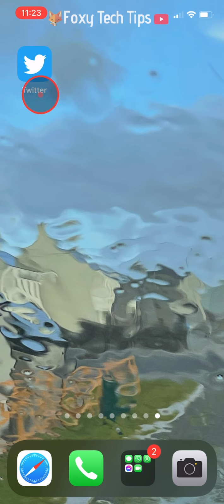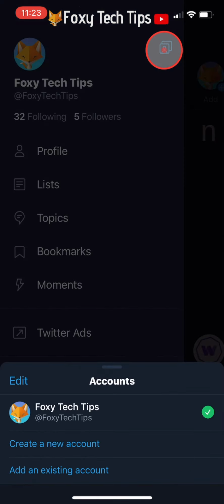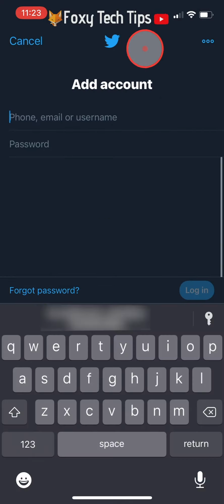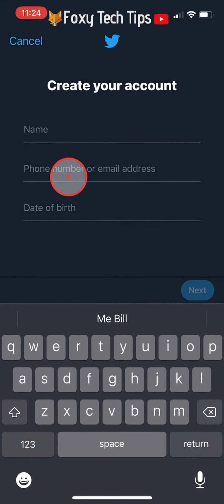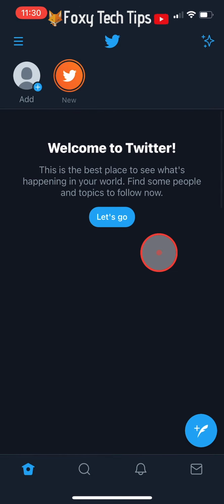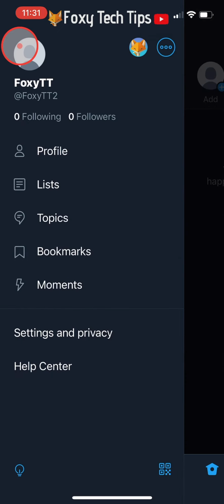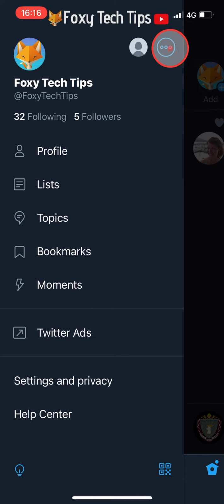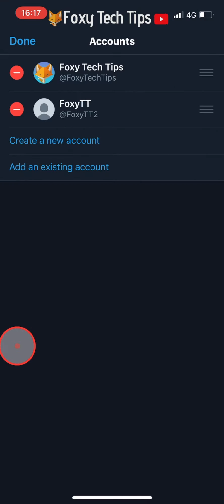How To Add & Use Multiple Twitter Accounts on Mobile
Easy to follow tutorial on adding and using multiple Twitter accounts at once on Twitter mobile! Do you have multiple Twitter accounts but don't want to have to sign out and re-login to each one every time you want to switch? Twitter actually has an easy account switching feature for you to use. Learn how to add and use multiple Twitter accounts on Mobile now!

Steps:

- Open up the Twitter app and then from the homepage tap on the three lines button in the top left corner.

- Then in the top right corner of the menu that appears tap on the ‘multiple users’ button.

- You now have the option to create a new account or to add an existing account. To add an existing Twitter account just tap on ‘add existing account’ and then fill in your username and password and tap ‘login’.

- To create a new Twitter account, which is what I am going to do, tap on ‘create a new account’.
Then follow the steps to create a new account.

- When your new account is created or you have logged into your other existing account, tap on the three lines button in the top left corner of the homepage. You can then tap on the profile image of your other account in the top right corner of the menu to switch to that account.

- Or you can tap on the three dots button in the top right corner of the menu in order to switch between accounts. The account you are currently logged into will have a tick after it.

- If you tap on ‘edit’ from the top left of the accounts menu you can remove accounts by tapping the red minus button to the left of the account and then tapping ‘logout’ on the right.